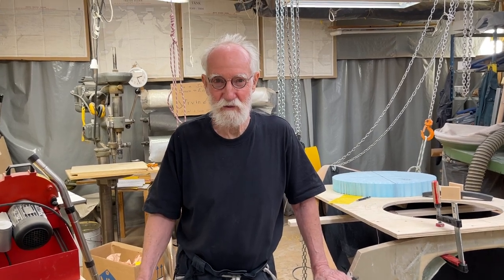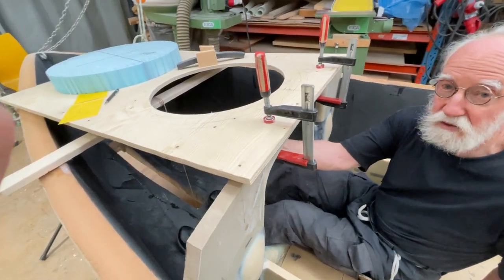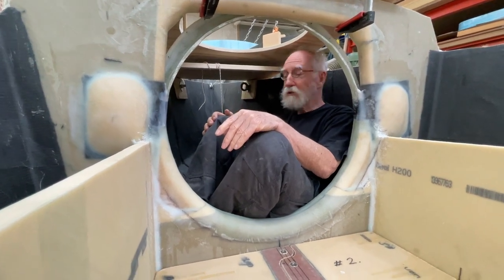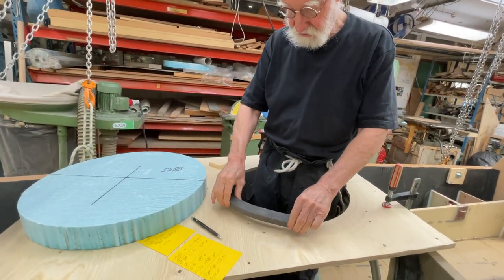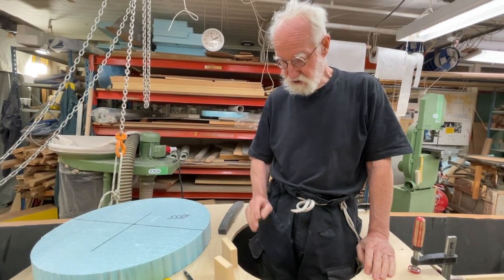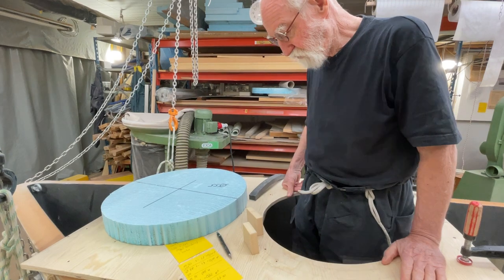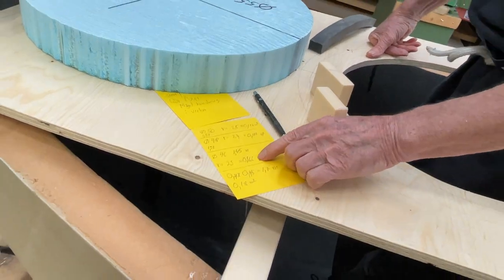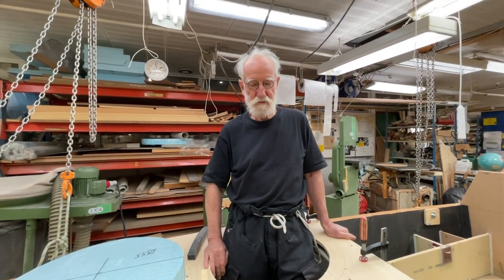11 July 2022. Mock up of the deck hatches.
To be one step ahead I already do the mock up for the beckhatches. Inspired by the bulkhead hatches I now intend to do also them circular.
Openings on previus deck hatches have been 45 X 40 cm starting with the first Bris I started to build Midsummer 1971. Also the last two Exlex had deck hatches 45 X 40 cm.
I have found that a good size. The area is 0.18 square meter.
The area of the planned circular hatch is 0.166 or 7.7 % smaller. She has a diameter of 46 cm a bit longer and wider.
A very important change is that the lip of the hatch is to be outside a insulated Divinycell coaming.
Last Exlex made a high latitude passage being as far north as Iceland. It was very cold and damp. I did not see the sun for one and a half moths except short glimpses.
There was condensation constantly dripping causing mildew. All that can be changed thanks to an inner insulated coaming.
I learnt an important lesson that is going to make the rest of my life much more easy.